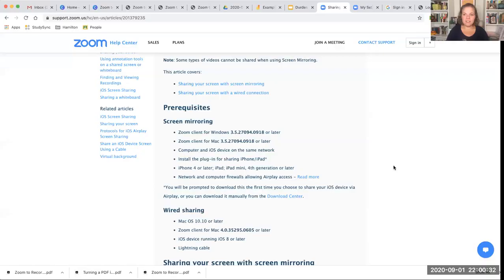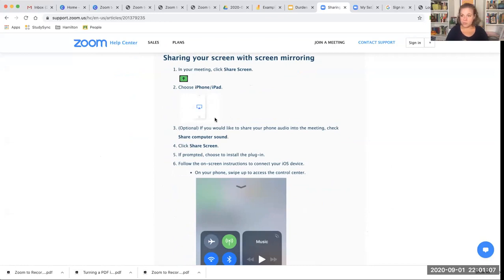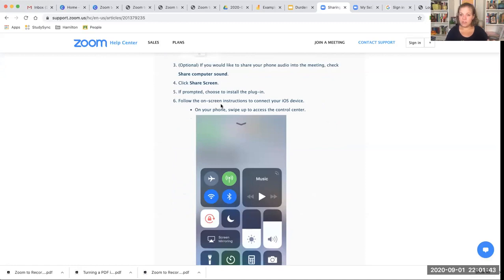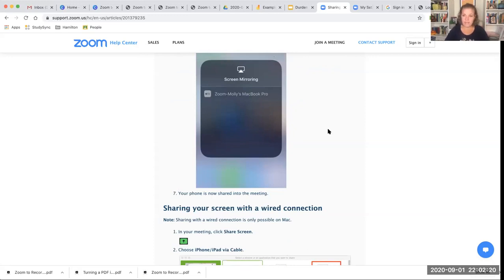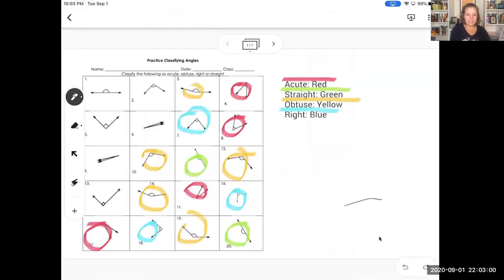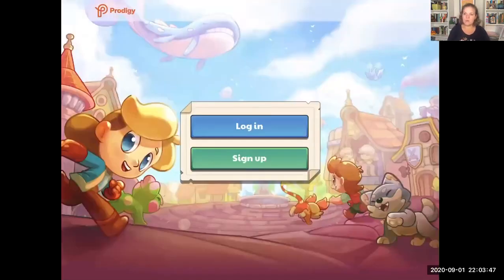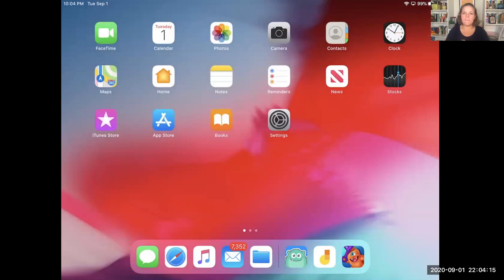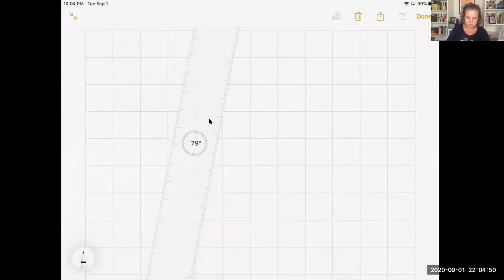Using your iPad as a screen using Airplay or Wired Connection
In this video, we go over how to display your iPad screen during a video recording through two options:
A. Airplay (Windows and Mac)
B. Lightning Cable/Wired Connection (Mac only)